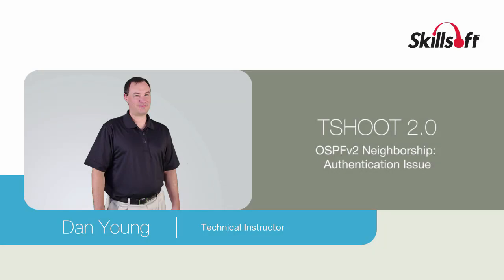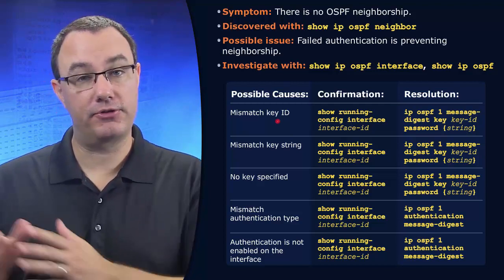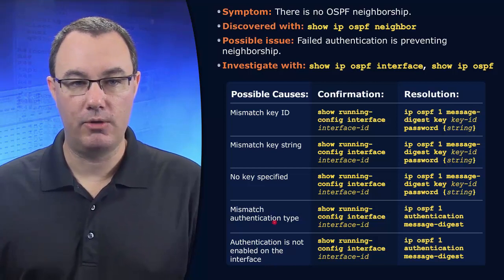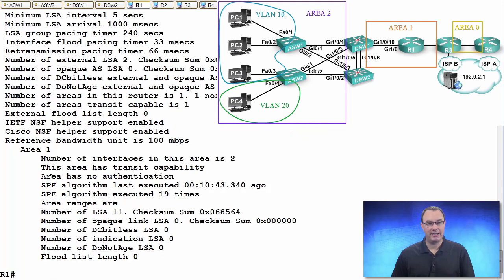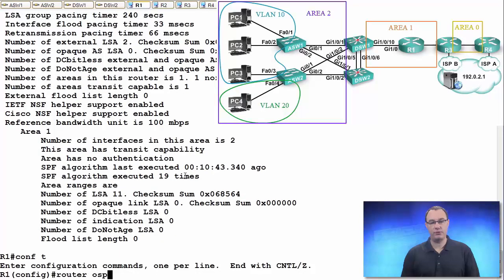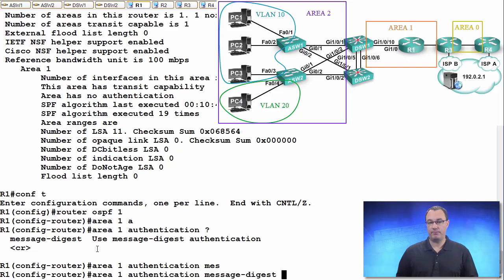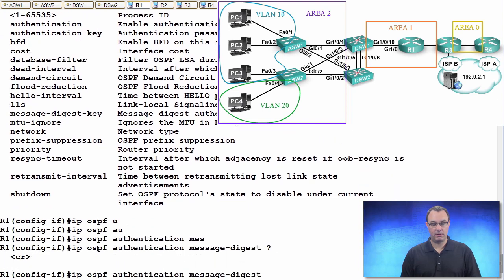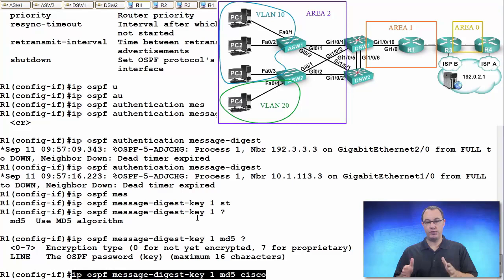132 TSHOOT OSPFv2 Neighborship Authentication Issue